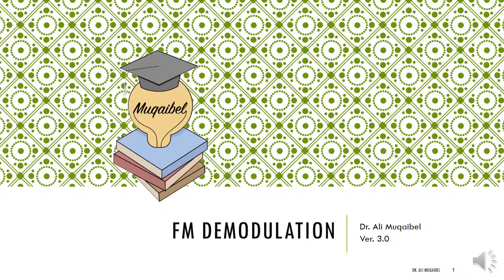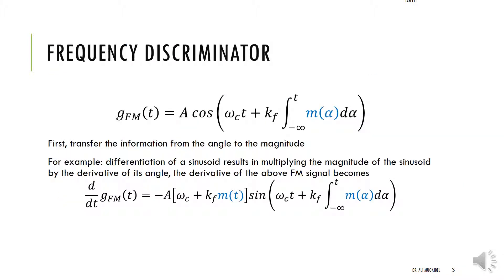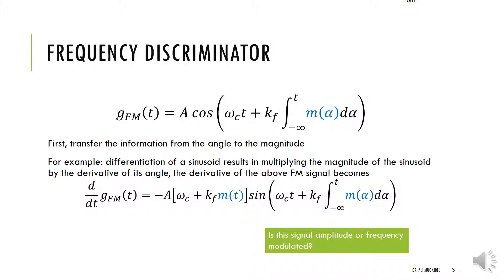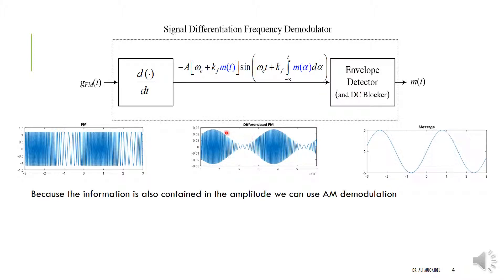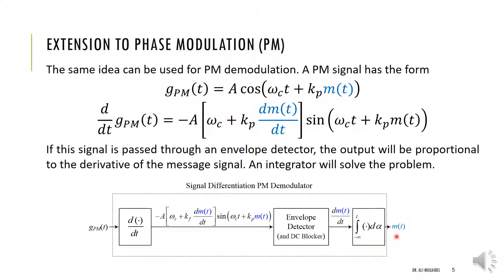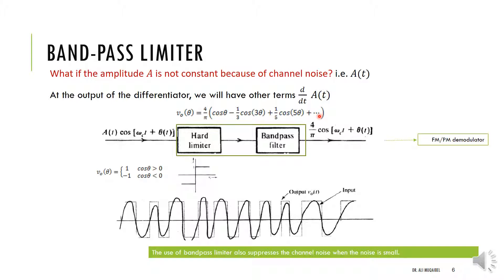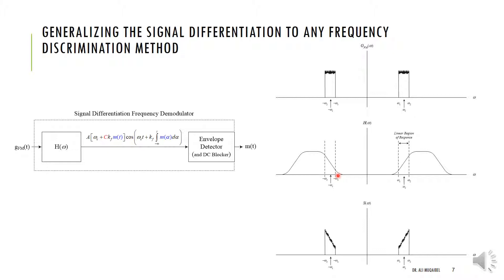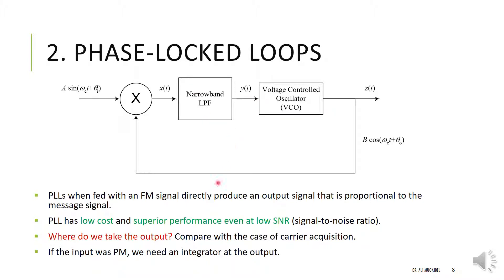5.8 FM Demodulation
Frequency demodulators produce output voltage whose instantaneous amplitude is directly proportional to the instantaneous frequency of the input FM wave. This presentation introduce the different frequency demodulation methods